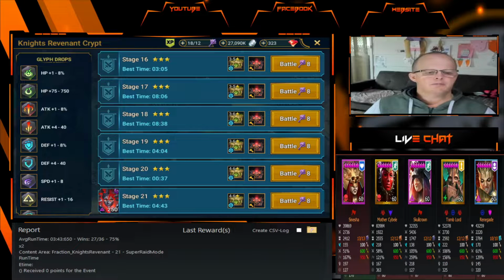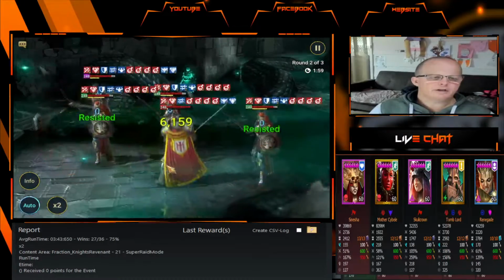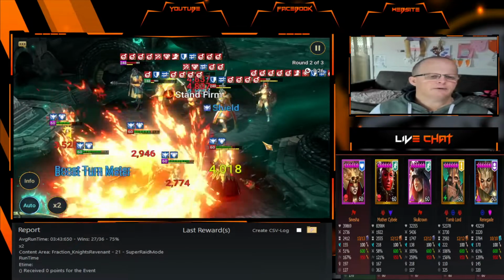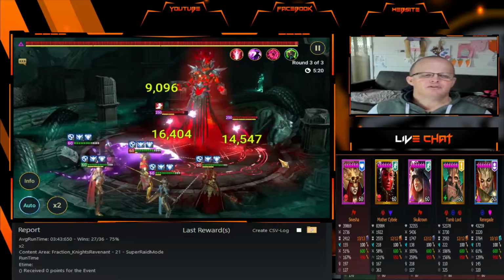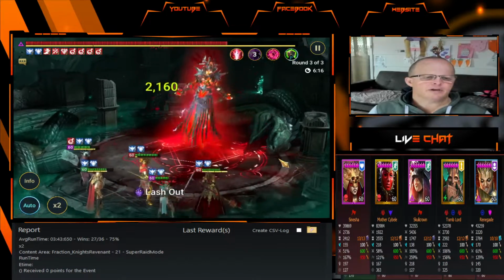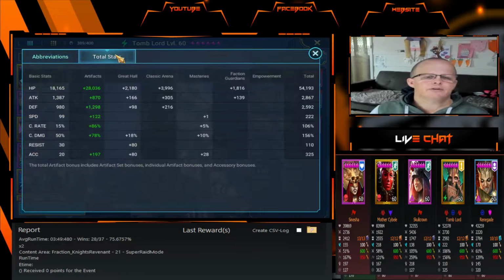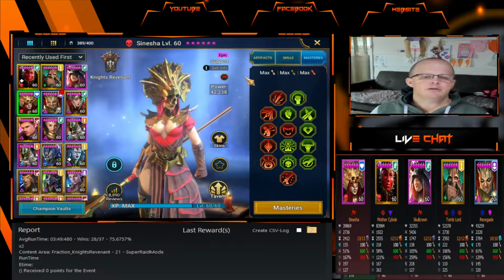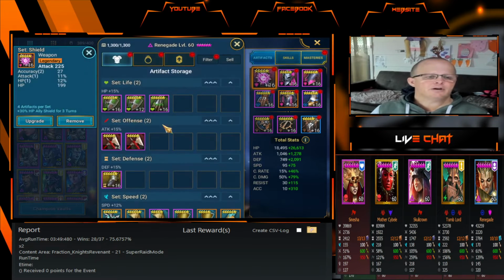stage 21 Knights Revenant Crypt Faction Wars raid shadow legends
Raid Shadow legends Faction wars – Knights Revenant crypt is part of the faction wars in raid shadow legends where you use champions belonging to certain factions to get past the crypt stages / floors. the rewards are glyphs and forge materials which you use to increase skills in your artifacts. stage 7, 14, 21 have a boss which takes a bit more skill to surpass. Once you complete all areas in the factions wars with 3 stars you will recieve Lydia the Deathsiren legendary champion in raid shadow legends.